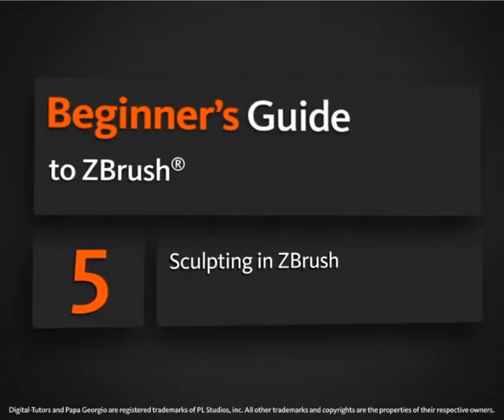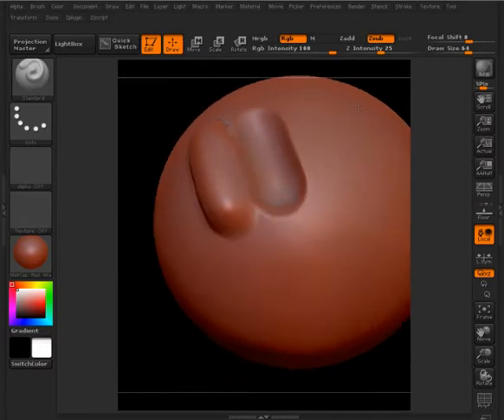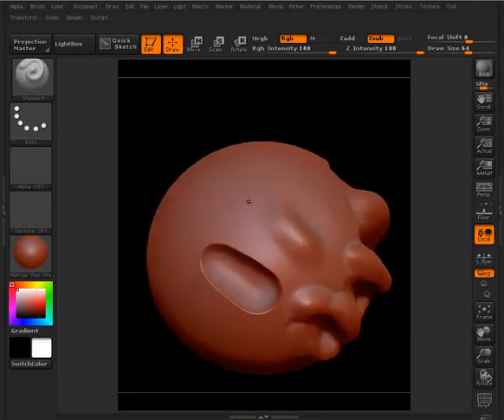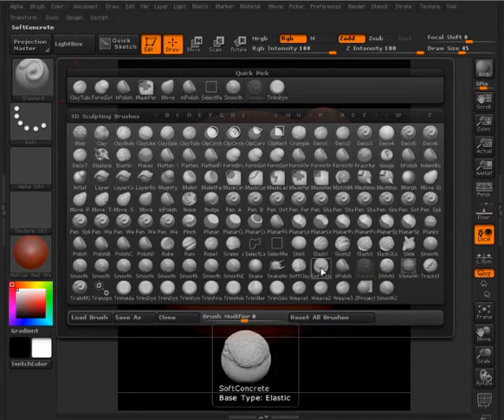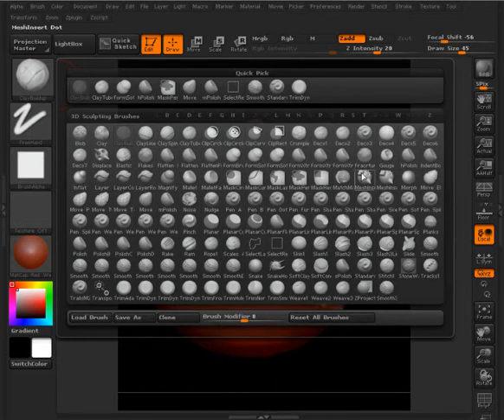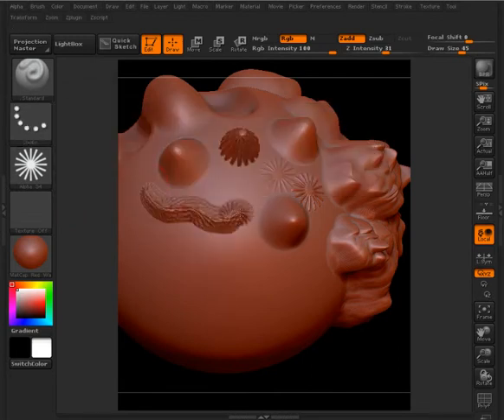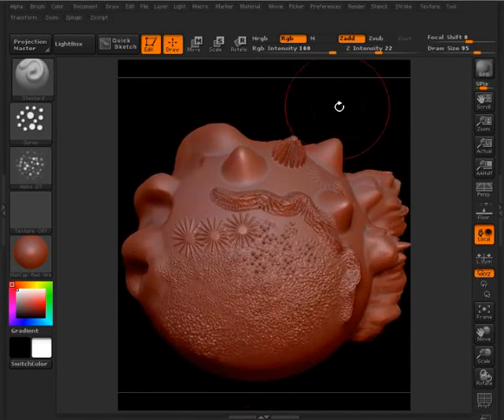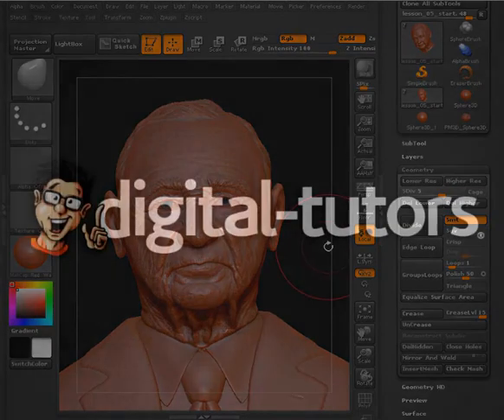05 Sculpting in ZBrush